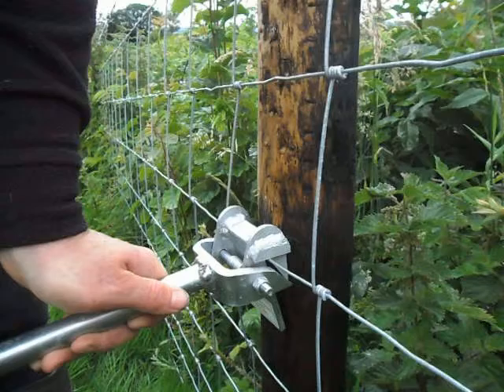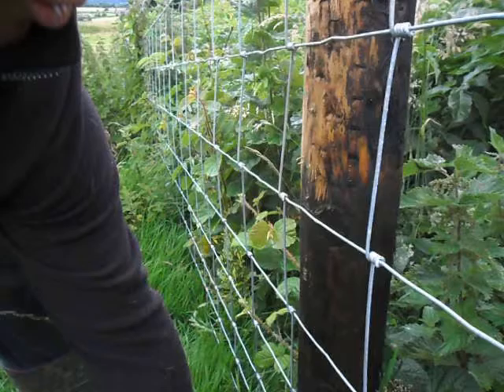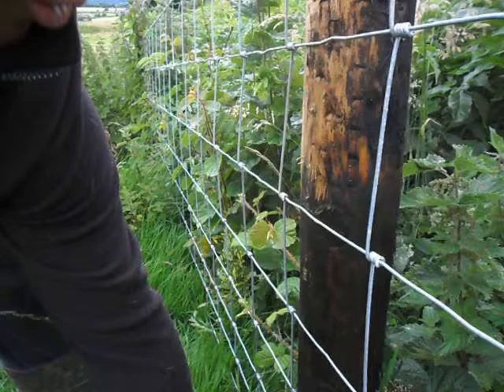How To Use The Quick Staple Puller